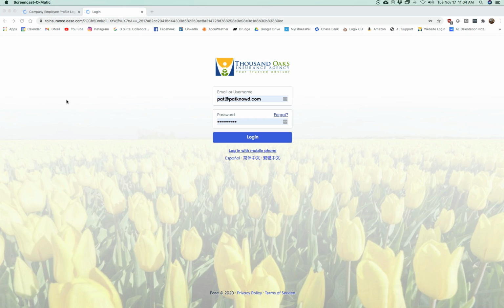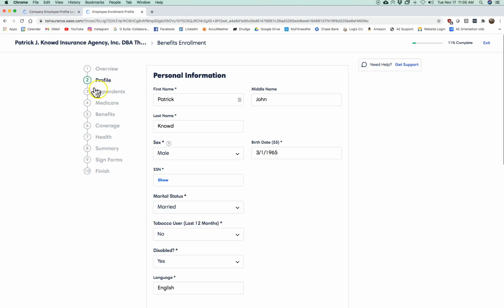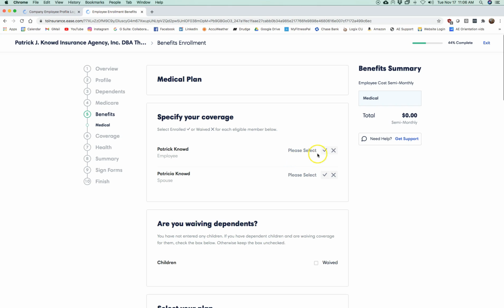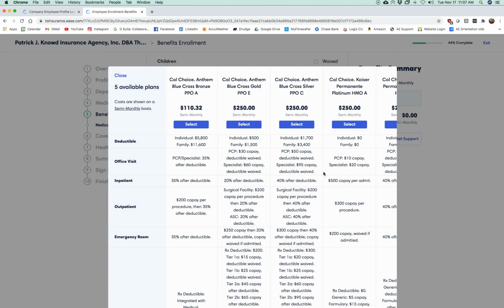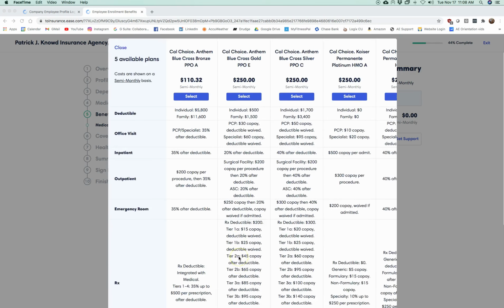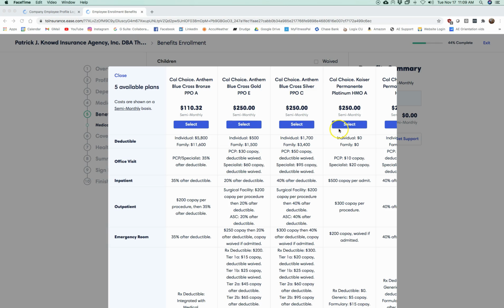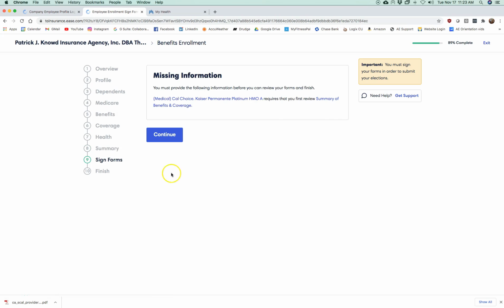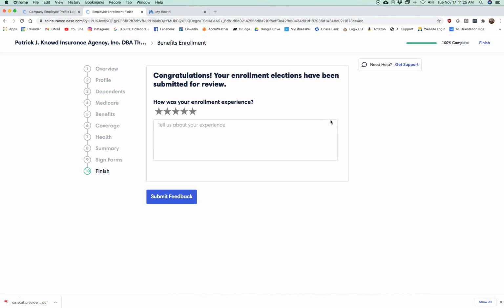Thousand Oaks Insurance Benefits Portal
Instruction on the agency's benefits portal "Ease"